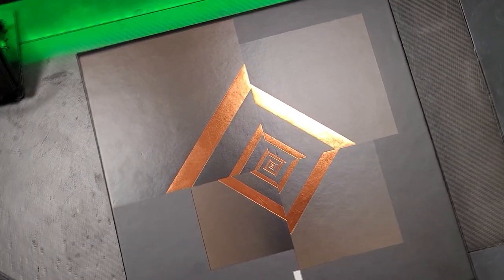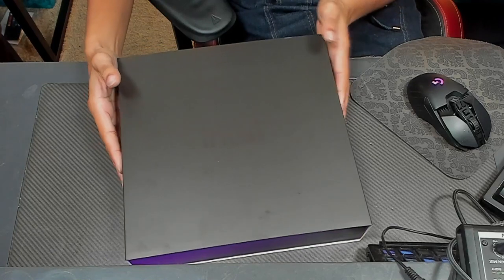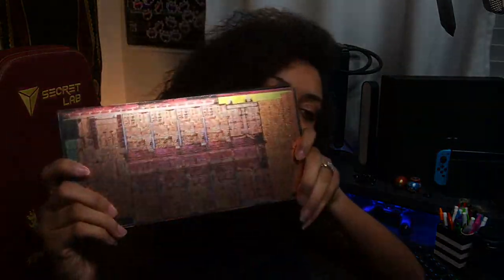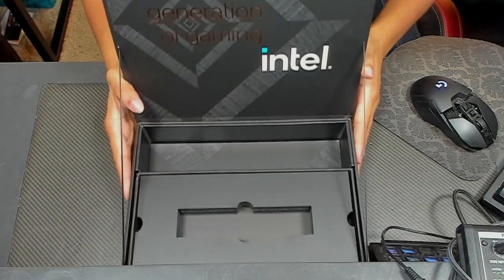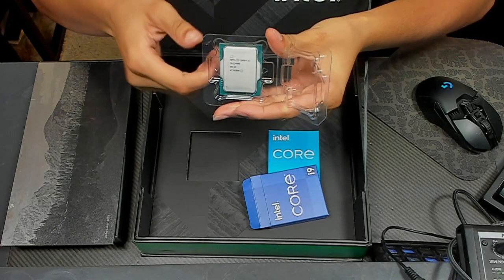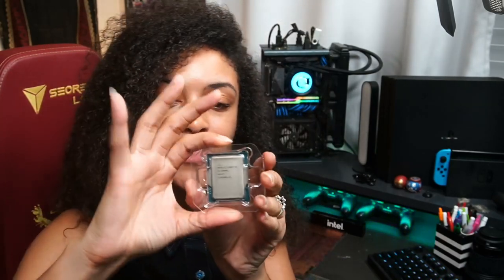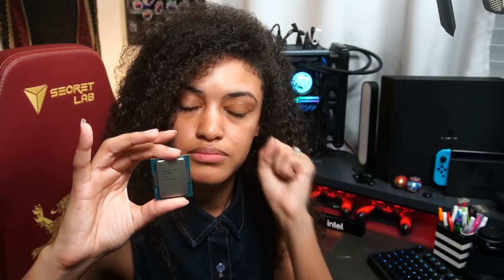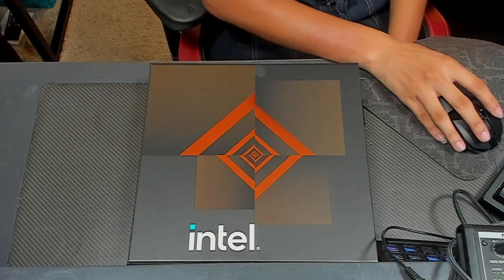We Got to Unbox the NEW Intel 12th Gen CPUs (PC Build in the Description)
Y'all wouldn't believe the surprise on my face when this showed up on my doorstep. Not only did we get the Intel 12th Gen Launch Kit, but we also got to do a LIVE PC BUILD using the i9-12900K! I love building computers, but getting to do one with pre-release parts is just *chefs kiss*. Finally, after getting the new parts AND doing a PC giveaway, we got to give the PC away to a lucky winner. Definitely a great way to end the journey.

00:00 - Introduction
00:47 - LET'S UNBOX!
03:04 - Opening the CPUs
03:41 - Word of Warning!
05:09 - BACK IN THE BOX
05:29 - Conclusion